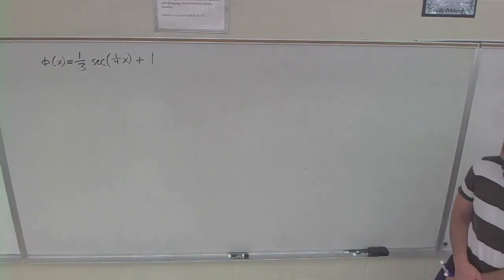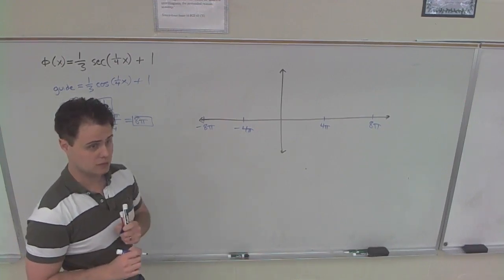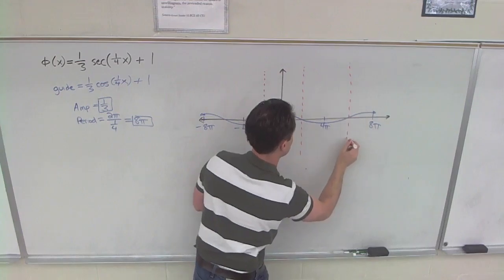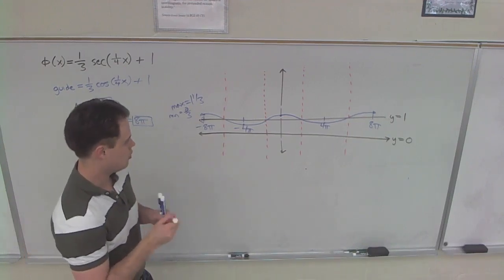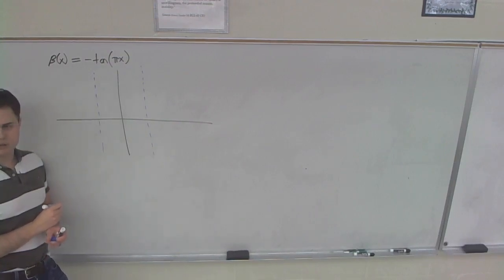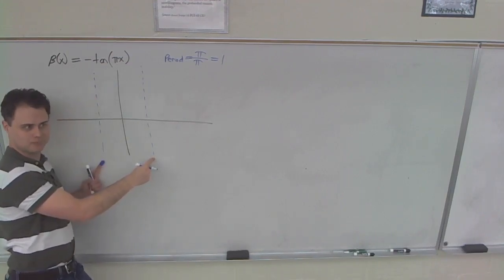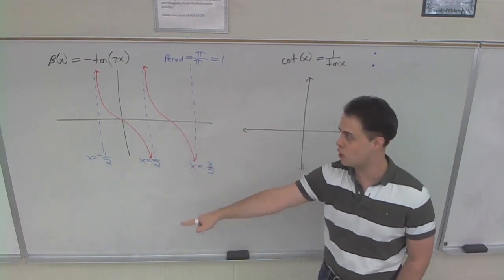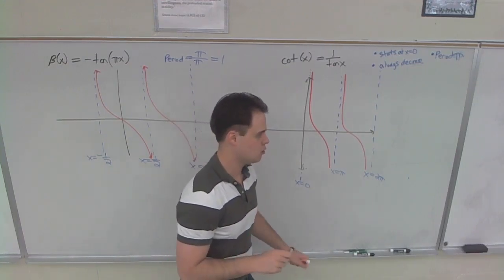Alg2 Trigonometry #12 Cotangent Graph and More